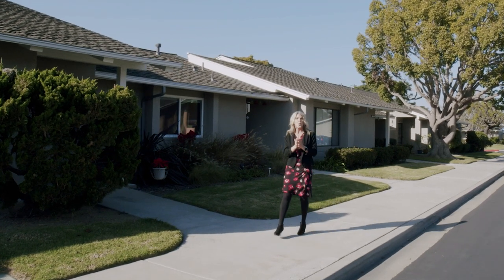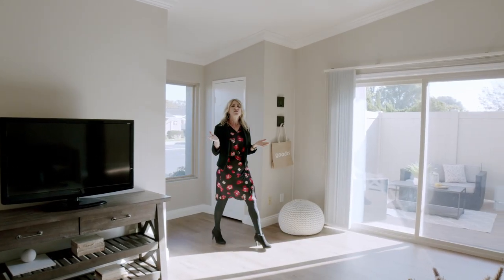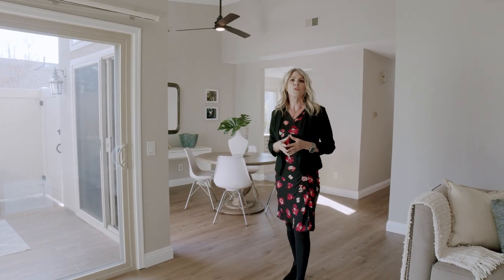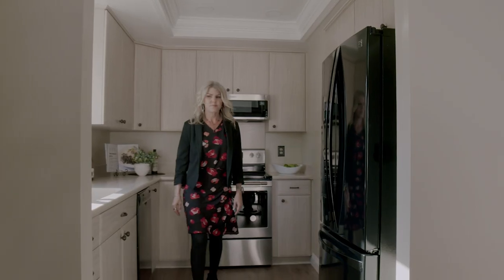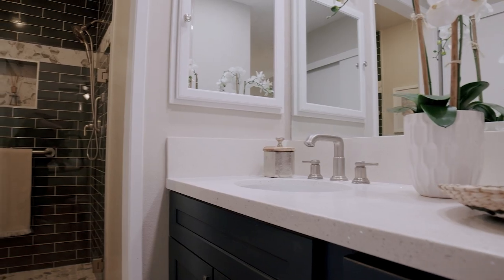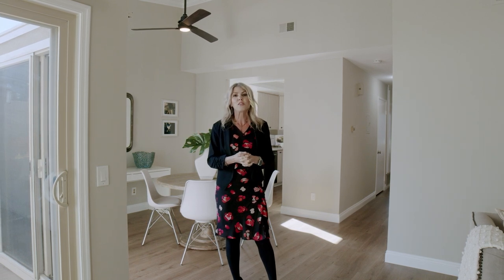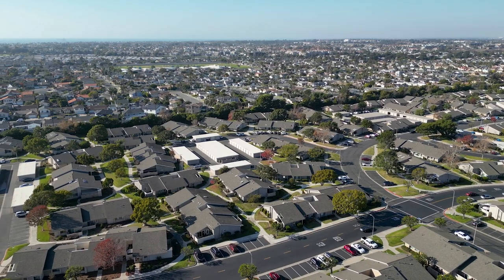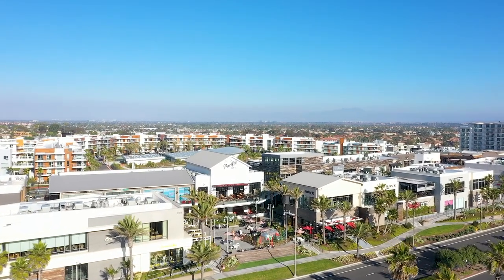Luxury Coastal Retirement Living for Under $750k!!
Welcome to your dream home in the heart of the highly coveted 55+ private guard-gated community of Huntington Landmark! This immaculate residence boasts 2 bedrooms, 2 bathrooms, & a generous 1,056 square feet of completely remodeled luxury. Wide plank wood laminate flooring that runs throughout the entire home. along with new baseboards & crown moulding - and all of it complemented by a fresh coat of soothing neutral tone paint, offer a tranquil ambiance. The cheery kitchen showcases updated cabinetry with soft-close doors & drawers, solid Corian countertops, custom roll-outs, & a full suite of new appliances. The guest bathroom is perfectly remodeled, featuring all-new amenities such as a stylish vanity, quartz counters, a custom mirror, & sleek new lighting. Enjoy the custom-tile surround walk-in shower for a spa-like experience. Your private primary bedroom offers a fully remodeled en suite with a custom vanity, quartz counters, & a private toilet & shower area with a custom walk-in shower featuring frameless glass enclosure. Step outside to your private patio, finished with custom plank wood tile for added style. With sliding glass doors to enter from both the dining area & the living room, it's the ideal spot to enjoy the perfect Huntington Beach weather while you entertain friends & family. Your new home is not only beautiful but efficient with updated vinyl dual-pane windows for year-round comfort & quiet. A separate utility closet off the patio houses a convenient stackable washer/dryer for added functionality. When you're ready for some activities, it's just a short walk to the main clubhouse! Enjoy all of the robust amenities the Huntington Landmark has to offer including 2 heated pools, 2 spas, tennis & pickleball courts, bocce ball, shuffleboard, a putting green, fitness center, professional workshop, sewing room, library, ping pong, & billiards. Residents can indulge in organized social activities such as dances, trips, movies, clubs, parties, concerts, & fitness classes. For those with a creative flair, there are clubs & classes for woodshop, chorale, quilters, art, & ceramics. All of this plus the convenience of being located near the post office, grocery store, & the famous beaches of Huntington Beach, as well as the downtown area, all less than 2 miles away. Your best life truly starts right here!

👉🏻 865 Larkhall,
👉🏻 2 Beds
👉🏻 2 Baths
👉🏻 1,065 Sq Ft
👉🏻 $740k
👉🏻 luxury 55+ living

Michelle Wilson
Realtor® | DRE# 01870068
First Team Real Estate | MSH, Inc.